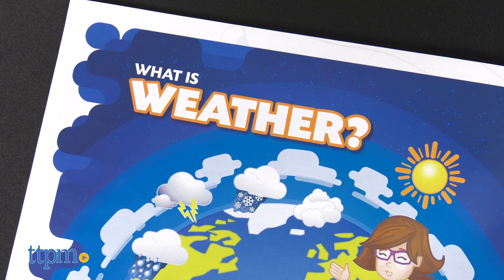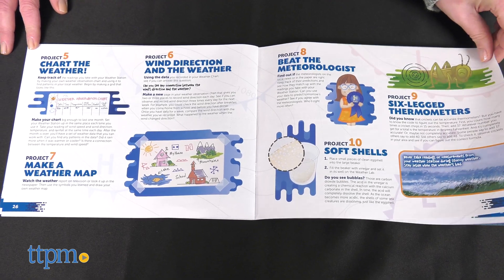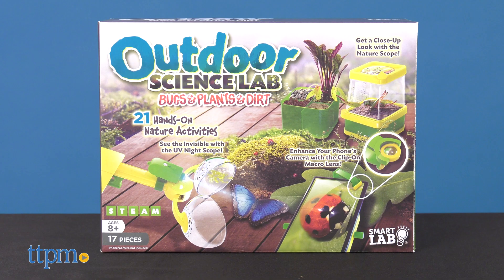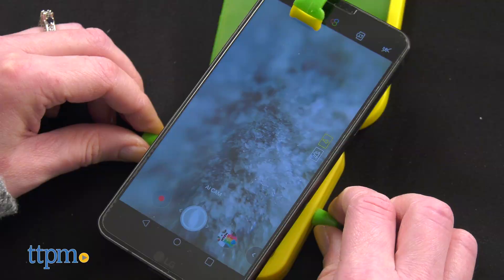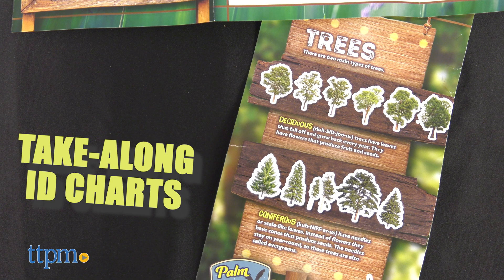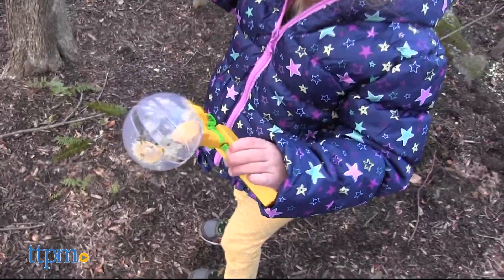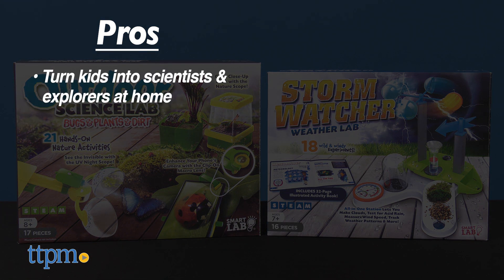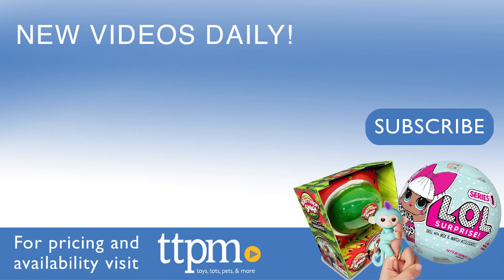Storm Watcher Weather Lab and Outdoor Science Lab Bugs & Plants & Dirt from SmartLab Review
Today TTPM is reviewing the Storm Watcher Weather Lab and Outdoor Science Lab Bugs & Plants & Dirt from SmartLab. These STEM toys make science fun! Learn about weather and explore nature with kid-friendly tools and colorful experiment guides. See more in this video review. For full review and shopping info

Product Info: Discover weather and the great outdoors with two new science kits from SmartLab. The Storm Watcher Weather Lab is an all-in-one station where kids can make clouds, test for acid rain, measure wind speed, track weather patterns, and more. There are 21 hands-on nature activities for kids to do with the Outdoor Science Lab Bugs & Plants & Dirt. Kids will use a Bug Nabber to catch bugs and then observe them in the Nature Scope.